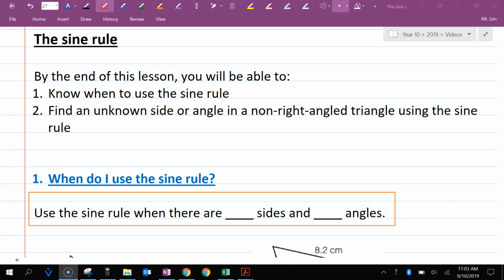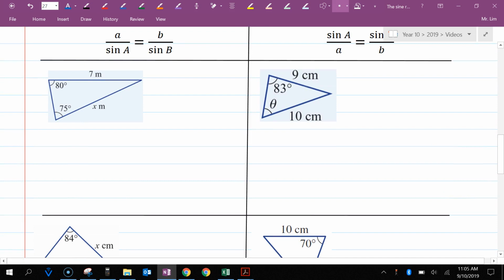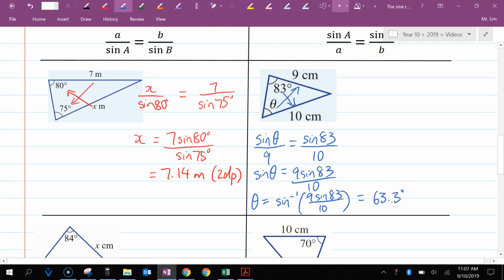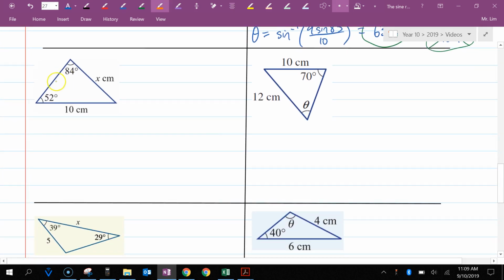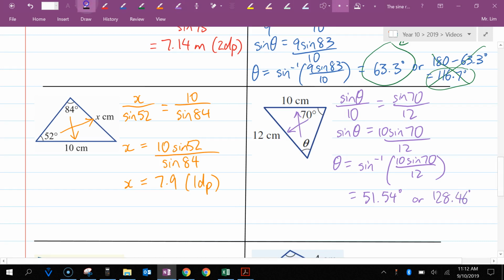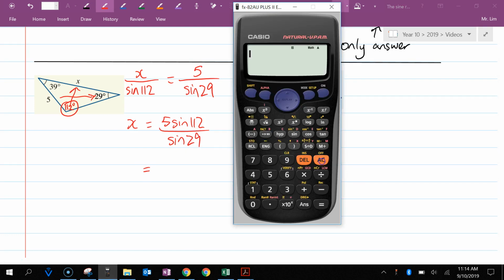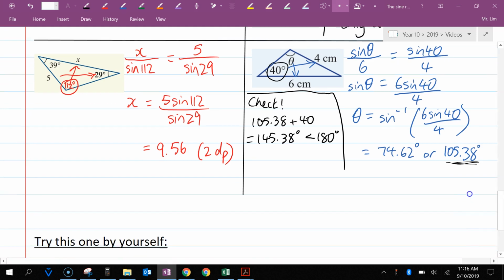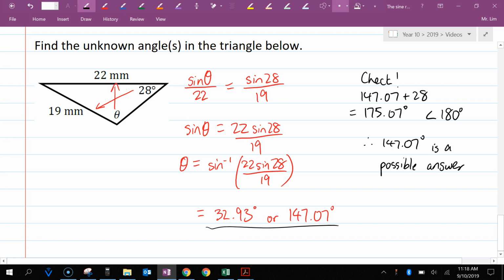The sine rule